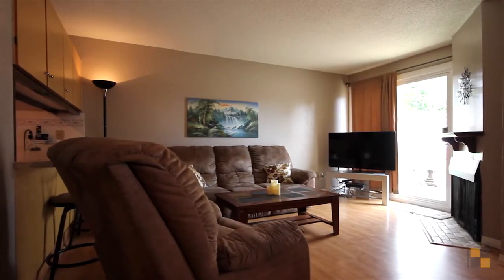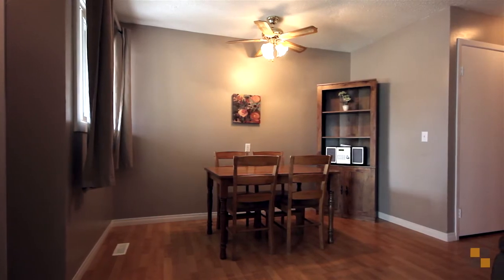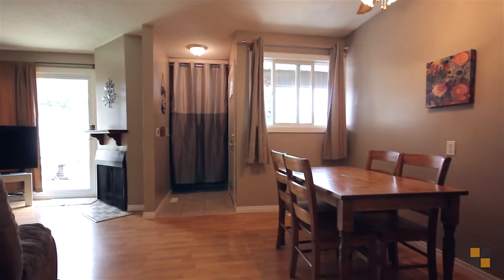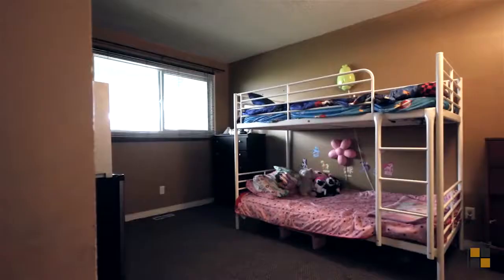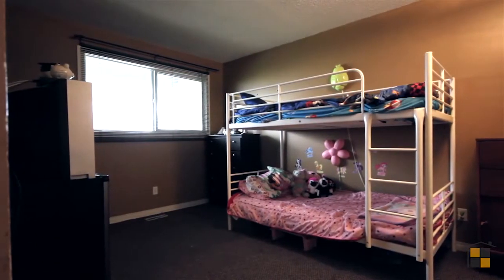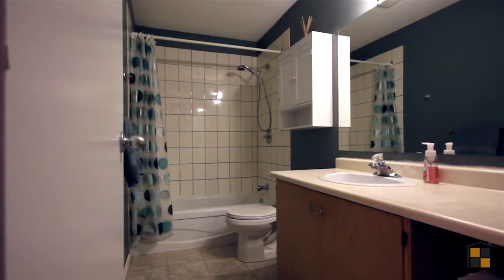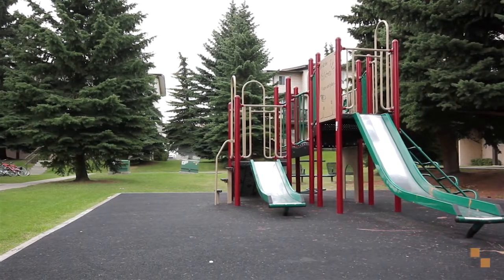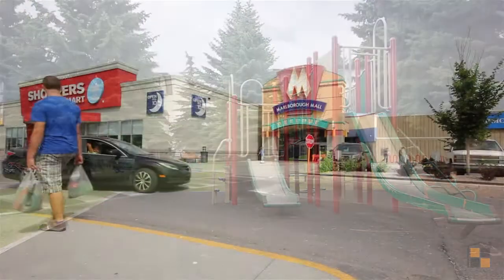Calgary Real Estate Property Video Tour Production - 39 3745 Fonda Way NE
39 3745 Fonda Way NE
This property is listed by Kelley Skar at CIR Realty